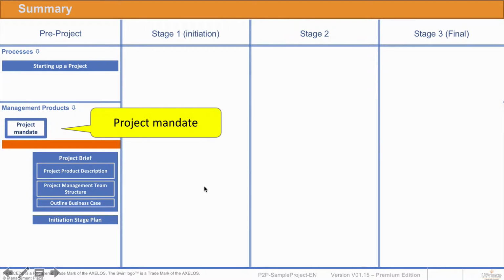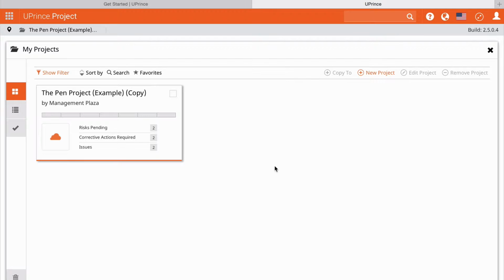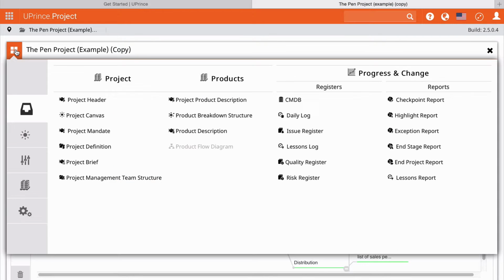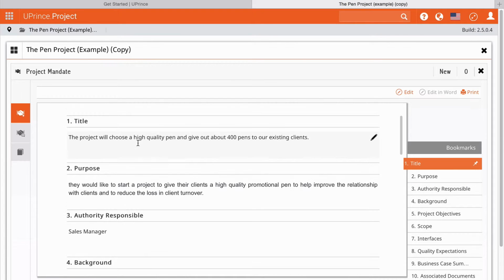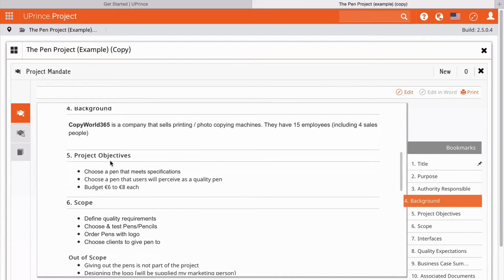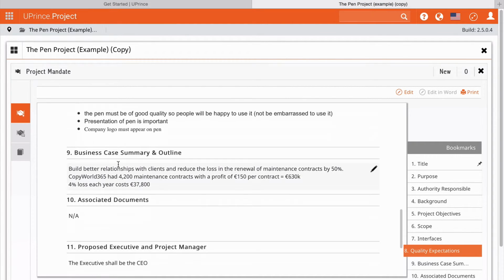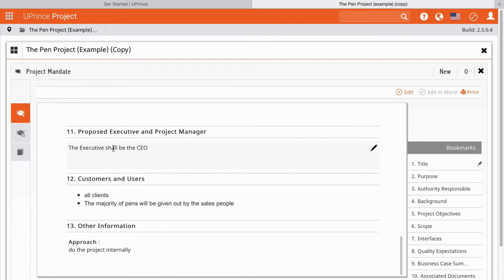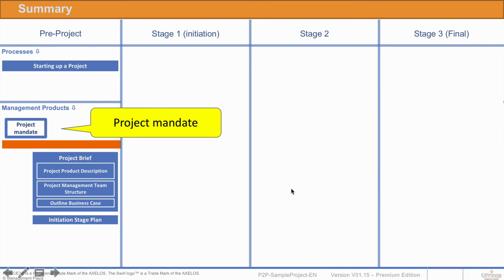The Pen Project - Project Mandate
The project mandate is the enabler for PRINCE2 in the starting up a project process (which occurs before the formal project start), to examine the project idea and then to gather sufficient information for the project board to be able to make the decision of whether to start the project, and initiate the required planning, or to decide not to proceed any further.